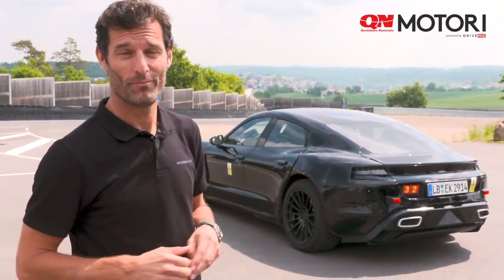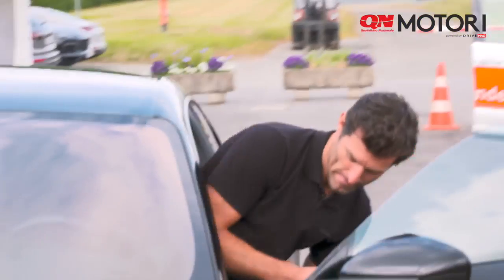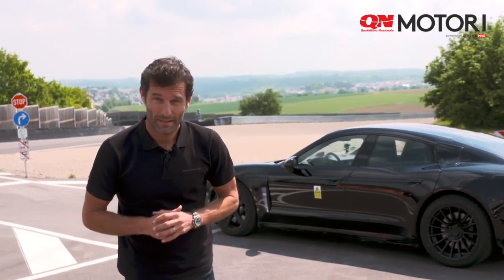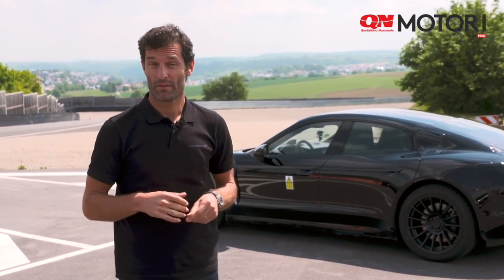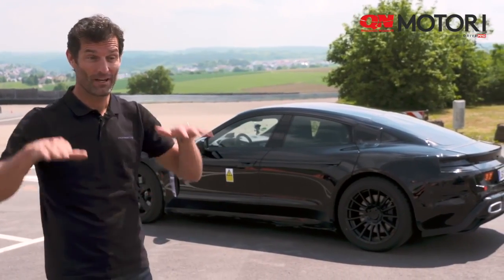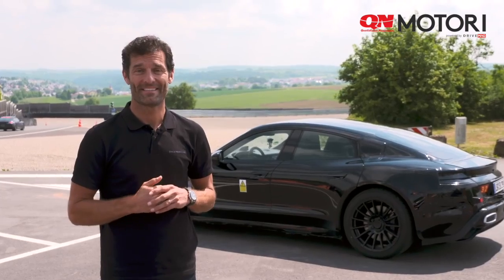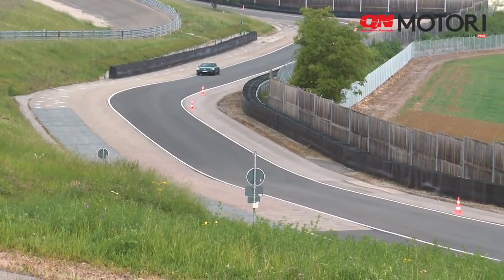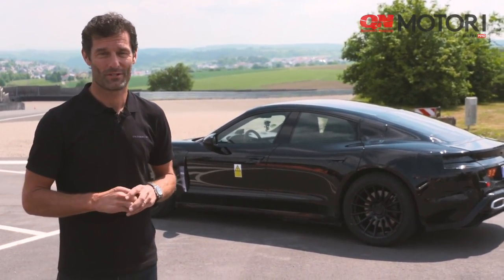Mark Webber prova la Porsche elettrica Mission E sul circuito di test di Weissach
L'ex pilota di F1 e della 24 ore di Le Mans ha messo le mani sulla Mission E lungo il circuito di test di Porsche. "Sensazionale. Sono uno di vecchio stampo, avevo dei dubbi. Ma questa macchina cambierà le carte in tavola". Porsche Mission E arriverà sul mercato  nel 2019. Una quattroporte sportiva con 600 cavalli, accelerazione da 0 a 100 km/h in 3,5 secondi e un'autonomia a batterie di circa 500 chilometri.